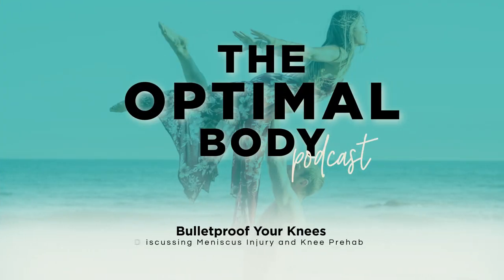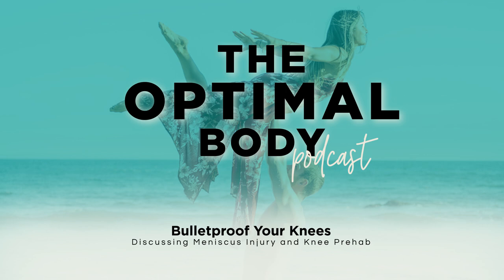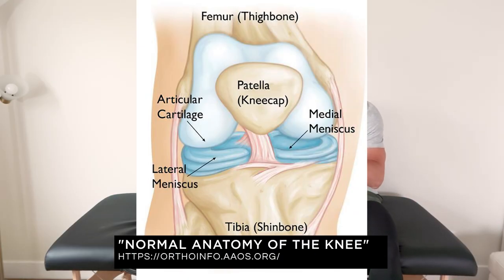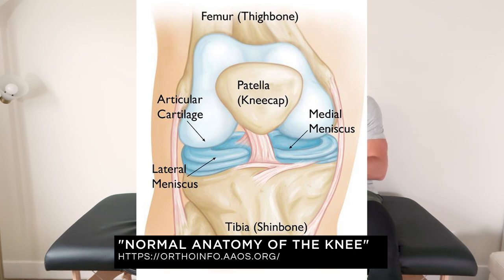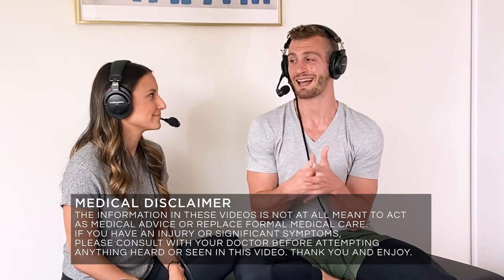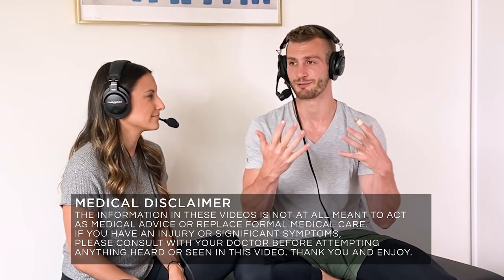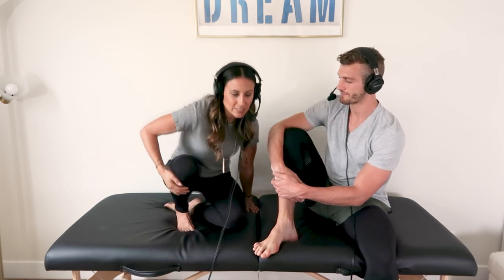Bulletproof Your Knees | Discussing Meniscus Injury and Knee Prehab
Bulletproof your knees!! Learn the techniques to help prevent meniscus injury or understand how you can still support your body through "prehab" exercises!

This kit has the all the essential physical therapy equipment you'll need PLUS a FREE BACK PAIN PROGRAM to learn how to use the equipment

Let’s Connect...